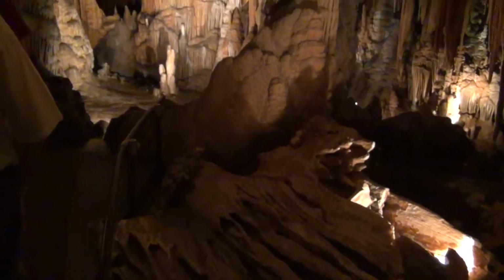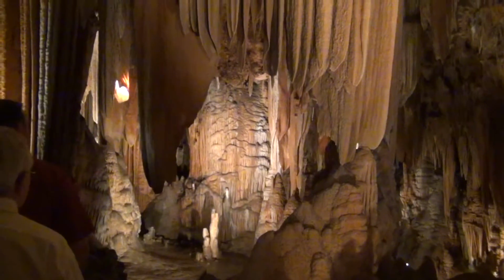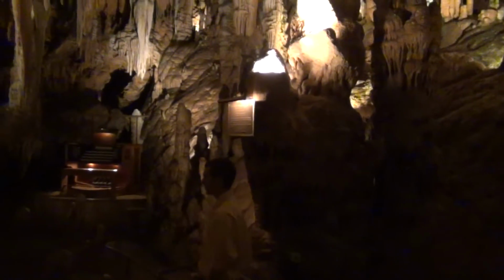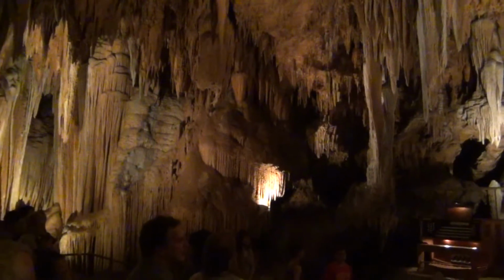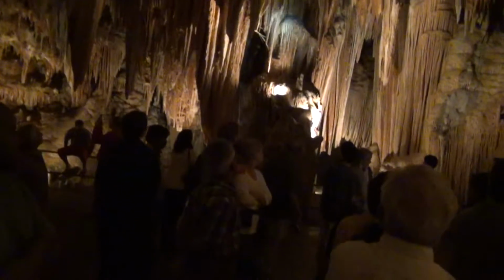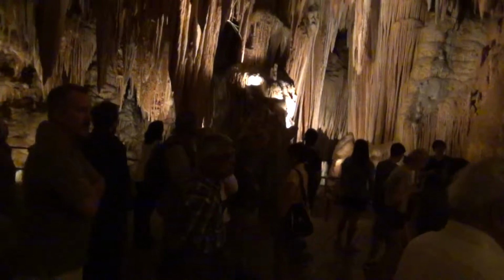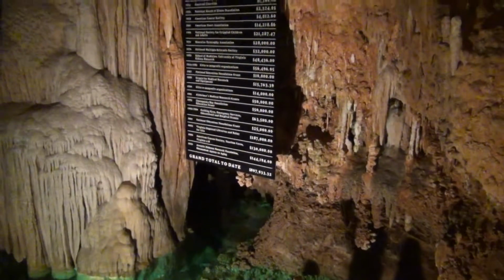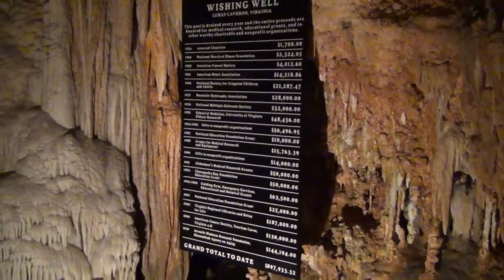Luray Caverns Part 3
This is a 3 part series on Luray Caverns near Shenandoah Mountains in Virginia.  It was taken on May 11, 2013.